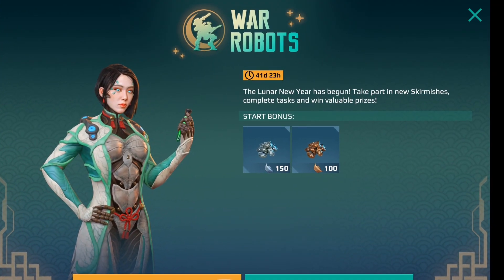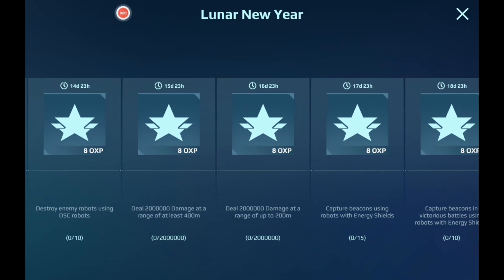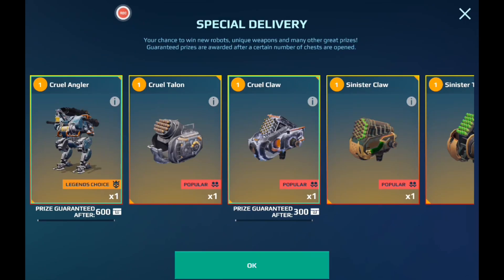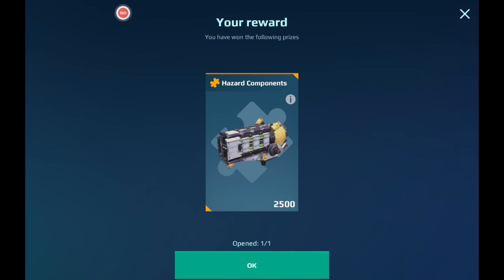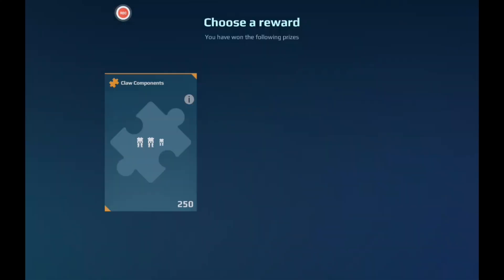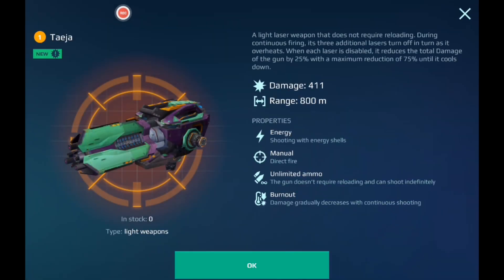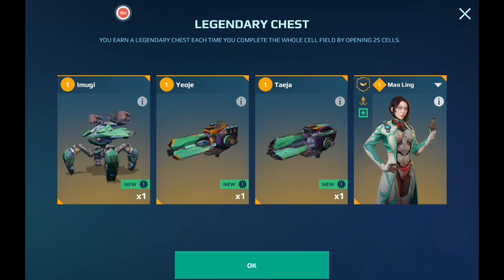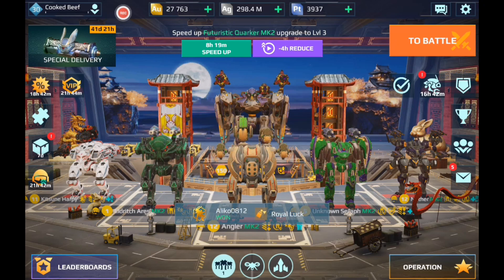NEW LUNAR FESTIVAL EVENT OVERVIEW! War Robots Update 8.7!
In This War Robots Gameplay Video, NEW LUNAR FESTIVAL EVENT OVERVIEW! War Robots Update 8.7! Today We're Reviewing The Brand New 8.7 Update Alongside With The Lunar Festival Event In War Robots, We Check Out The New Special Delivery & The New "Operation E" To See What Free Rewards We're Able To Get, Such As, Free Special Delivery Tokens But Sadly No Free Weapon Or Robot From This Event Again Just FREE COINS, And We Also Take A Look At The New Special Delivery Where Can Obtain The New IMUGI Robot, New LASER WEAPONS (Taeja, Yeoje & Hwangje), New CRUEL ANGLER Special Edition Robot, New KARURA AETHER Special Edition Titan, New KARURA LANCE And KARURA GLAIVE Special Edition Titan Weapons, The GRAND REBALANCE, Return Of HUNTING GROUNDS, And More In This New Lunar Festival Event In War Robots!!!
WATCH THE VIDEO TILL THE END TO FIND OUT WHAT HAPPENED 😳

▶️Video Timestamps:
0:00 - Intro!
0:12 - New Task Bar UI!
1:26 - Operation E!
1:56 - Bronze Special Delivery Chest!
3:42 - Silver Special Delivery Chest!
4:56 - Bingo Special Delivery Chest!
7:08 - My Thoughts!
7:54 - Outro!

▶️War Robots Is A Game Created By PIXONIC.

▶️War Robots is a shooter game about giant robots that fits into your pocket. Join epic PvP battles against rivals from all over the world and show them who’s the smartest, fastest, toughest pilot around! Prepare for surprise attacks, intricate tactical maneuvers and other tricks up enemies’ sleeves. Destroy! Capture! Upgrade! Become stronger — and prove yourself as the best mech commander in the War Robots online universe!

Sup!